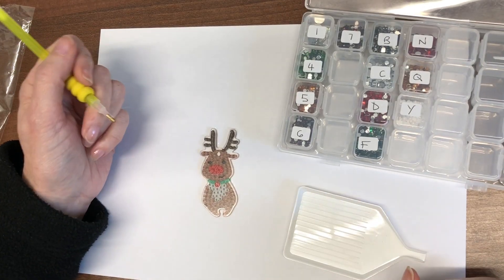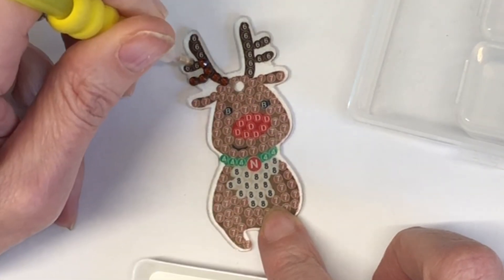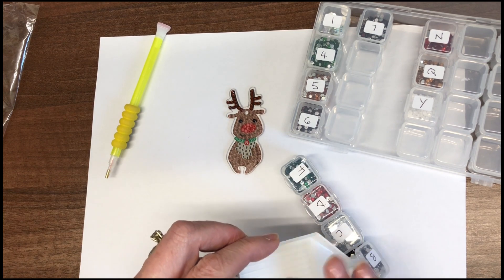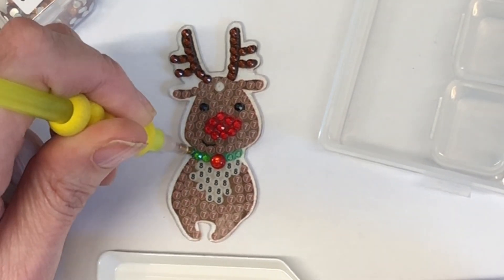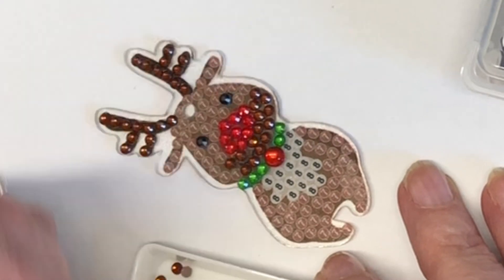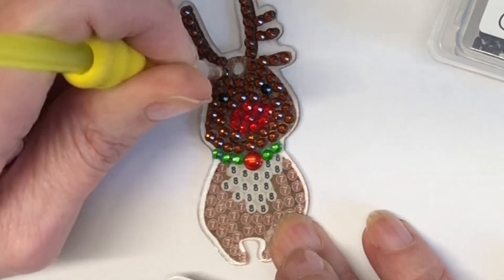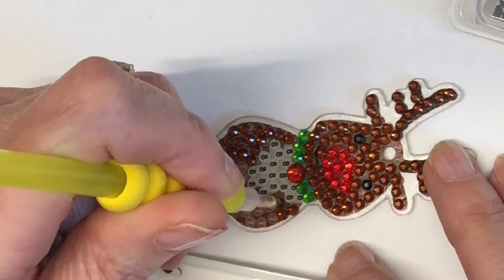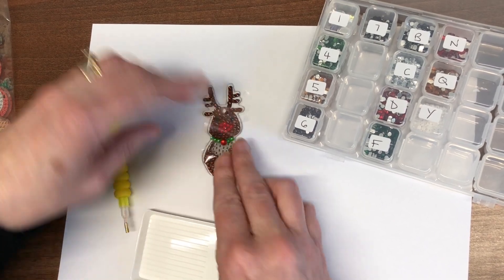🦌 First of the Keyring kit. See the finish with most completed. Budget buy diamond painting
Soooo cute! See the finish for most of the keyrings in this budget buy kit. Remember keyrings can also be stickers and tree decorations too 😁

Link to the keyring kit on Amazon

Suzanne